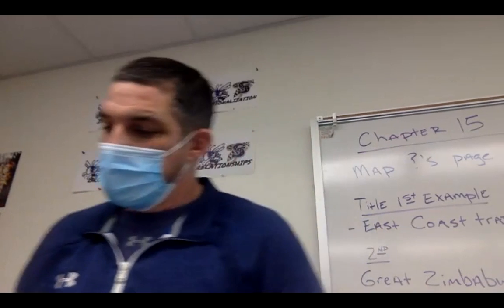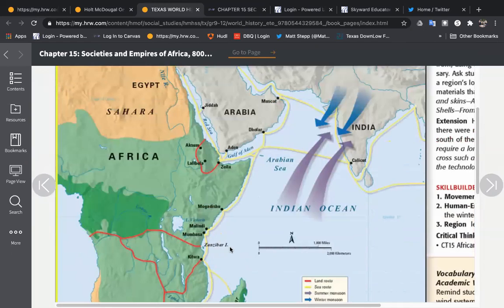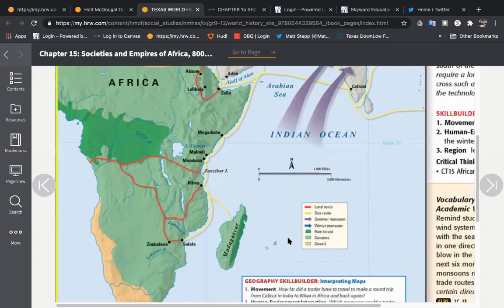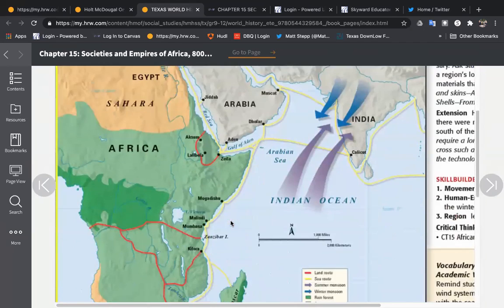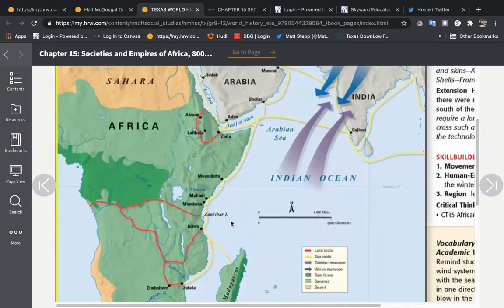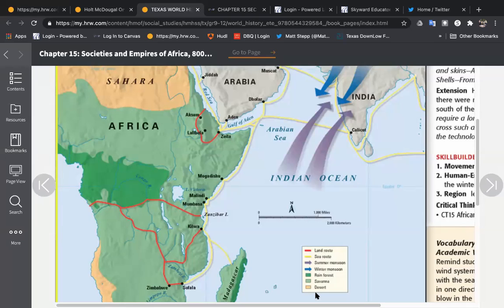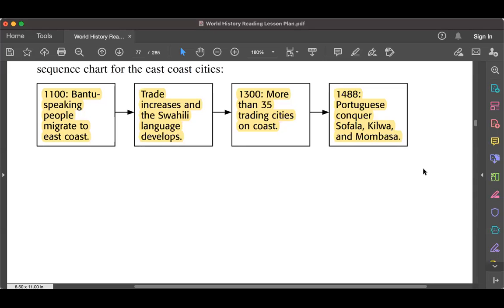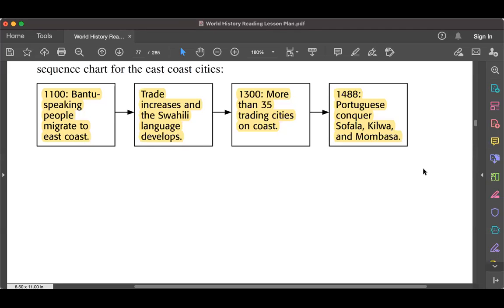January 8th Zoom Recording